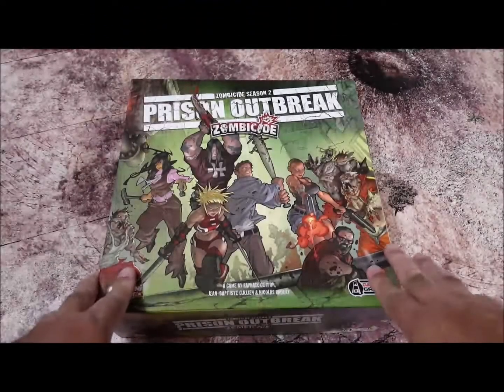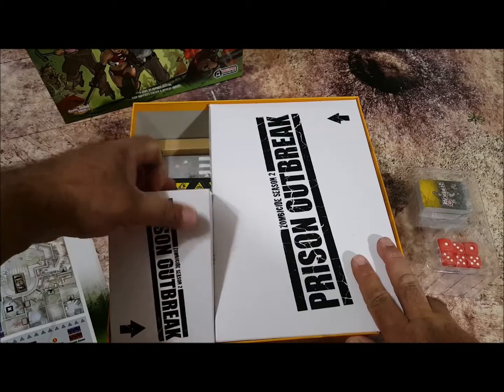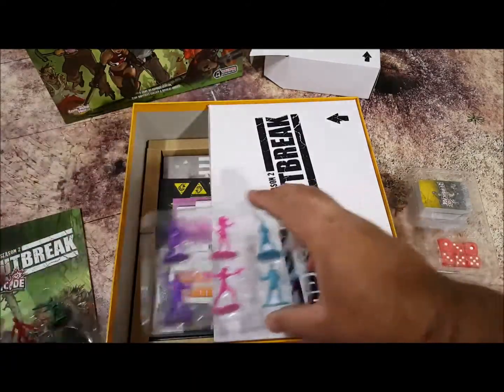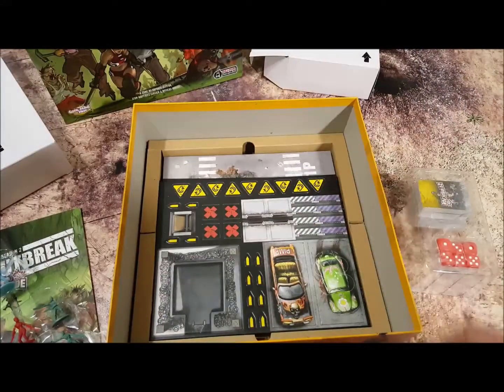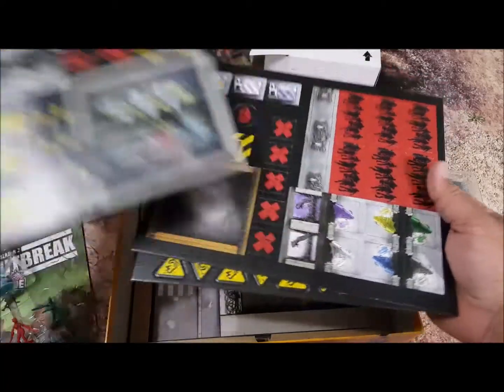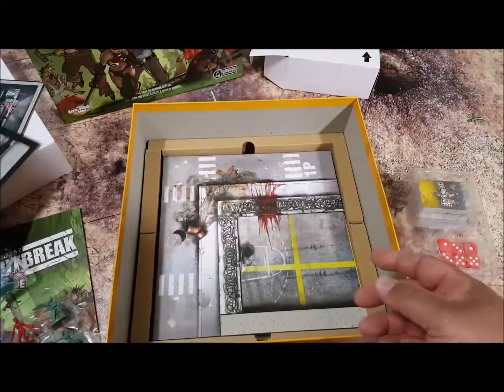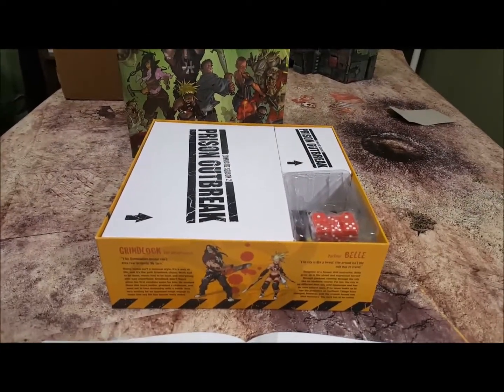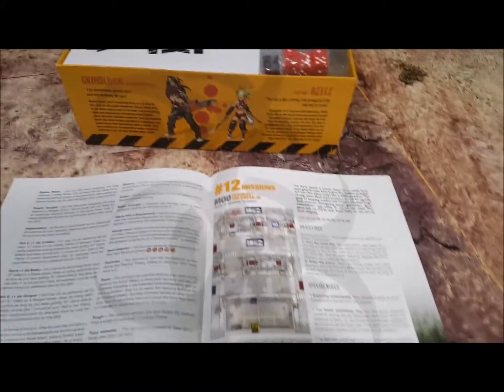ZOMBICIDE PRISON OUTBREAK UnBoxing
Another great Zombicide Core Box Set! A very very fun game and the miniatures looking really cool.
Thank you for your time. More content to follow...